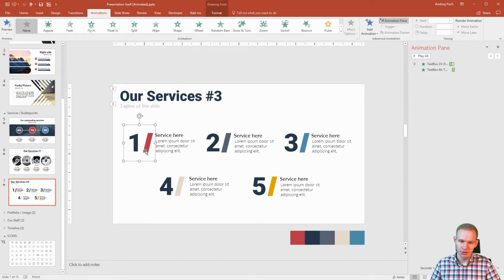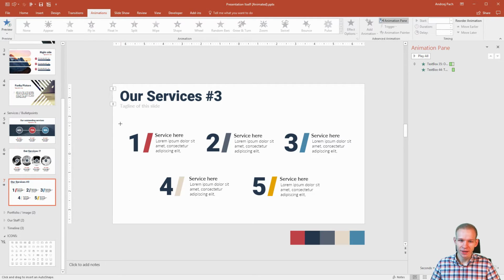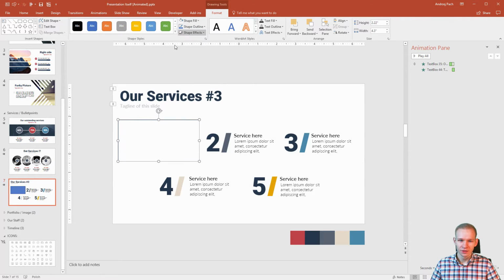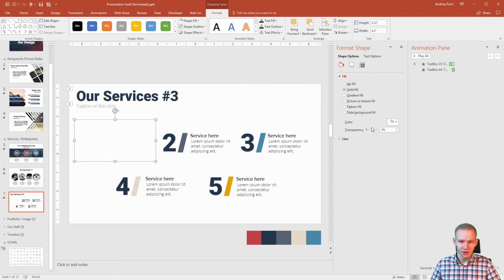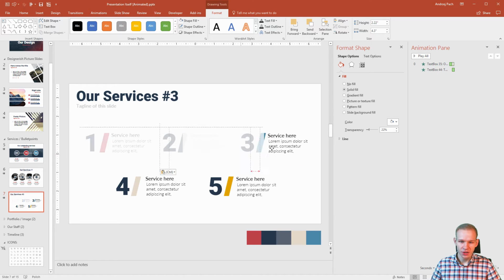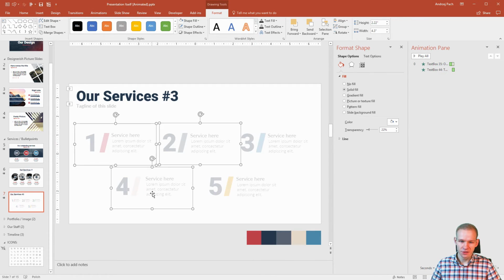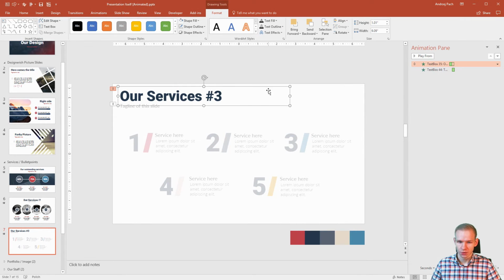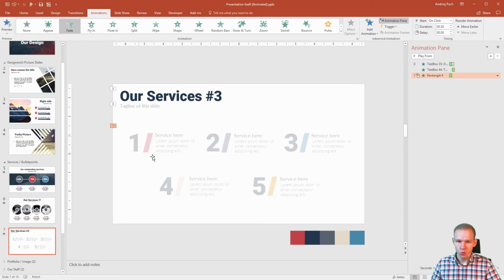How to animate and showcase custom bulletpoints one by one in powerpoint ✔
DESCRIPTION
Here I want to teach you anohter thing which you hopefully didn't know earlier! With help of transparent boxes we will create another unique animation in powerpoint where we will explan and then dim boxes. This powerpoint slide animation tutorial will give you some great ideas on how to approach custom bulletpoint slides.

If you would like to master PowerPoint the right way and learn most viable techniques and design practices you can purchase the above course at a heavily discounted price available only for my YouTube audience. This supports me personally and keeps this channel going & growing. You will not be disappointed!

No pressure at all, there is a 30-days money back guarantee and you can preview a lot of lessons here on YouTube or on Udemy before purchasing the course. I have put several months of work into this and it will stay updated. I'm sure that your PowerPoint, animation & personal design skills will skyrocket after takign this course!

Sincirely,
Andrzej Pach